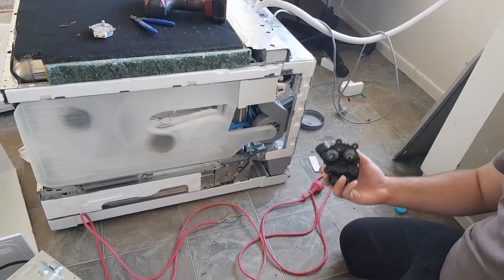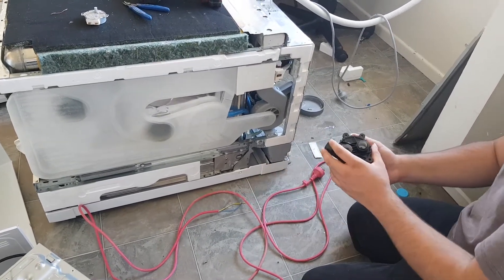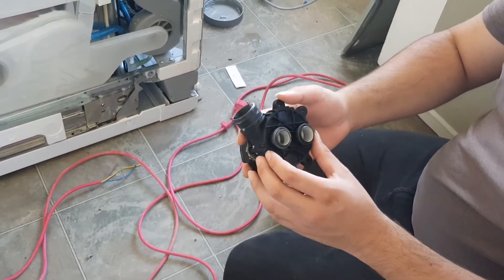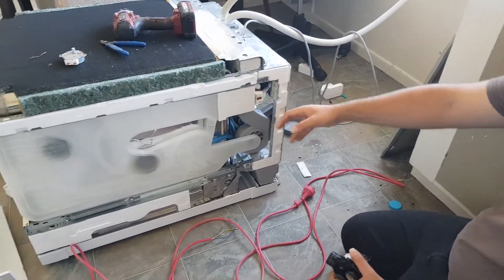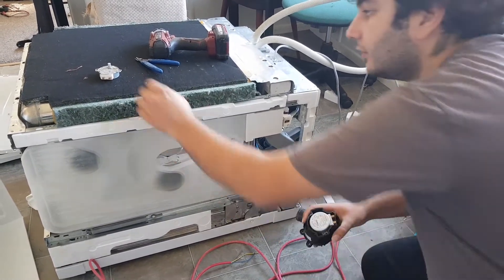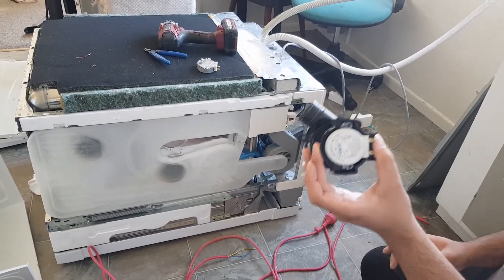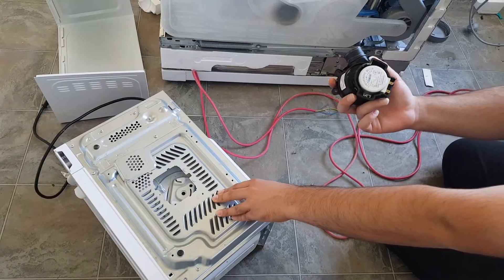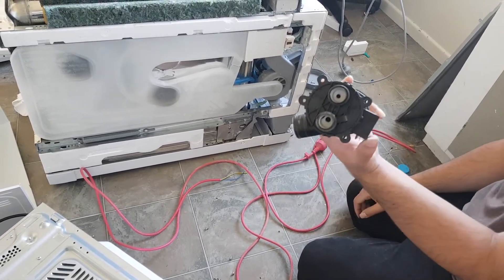How to fix a dishwasher that only washes one rack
This is a common issue where only one dack gets adequate cleaning due to a lack of water pressure to one of the spray arms, most dishwashers use a valve to alternate between upper and lower spray arms so the peak pressure available to clean the dishes is higher with the same pump and to reduce operating sound levels. This motor is an ac synchronous motor similar to those used for microwave turntables. This was all I could find without ordering parts by mail during the 2020 covid-19 Containment period. After replacing this motor, the dishwasher has returned to normal operation and effectively cleans dishes.